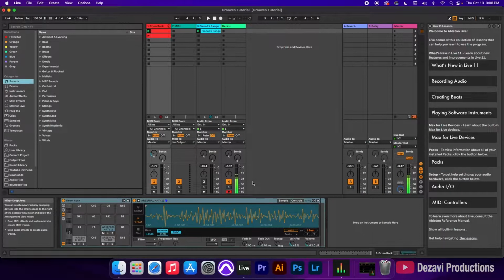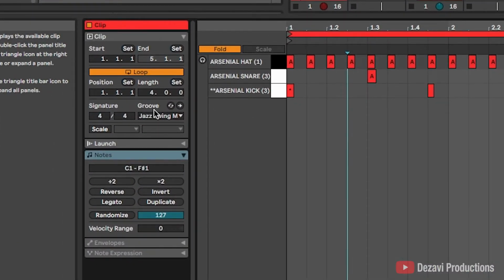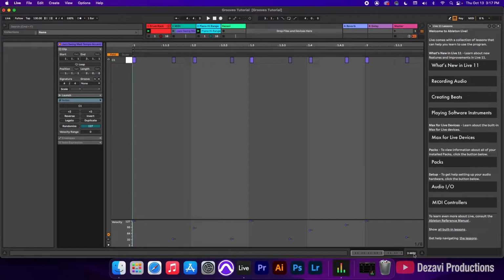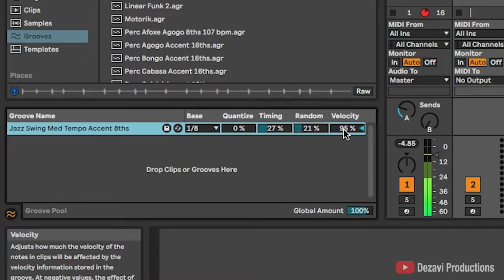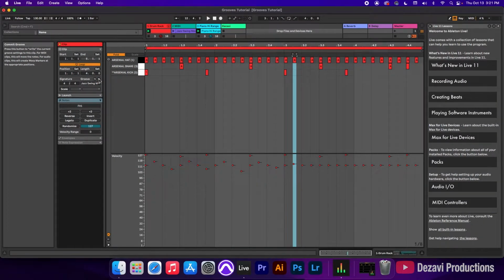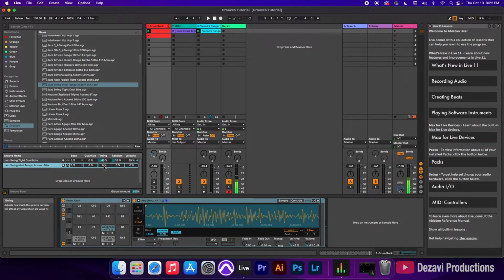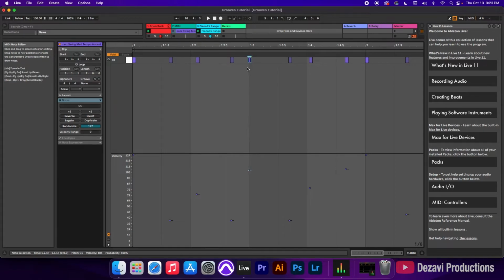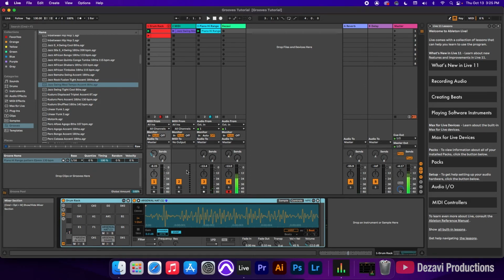What are Grooves and How to Use Them | Ableton Live 11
Welcome back to Dezavi Productions. In this weeks video, we'll be taking a look at Grooves in Ableton Live. We'll go in depth at understanding what grooves are and how you can apply them to your music.

0:00 Intro
0:20 What is a Groove?
1:00 Applying a Groove to MIDI
2:53 Understanding the Parameters
4:50 Committing Grooves
5:41 Hot Swapping Grooves
6:10 Applying a Groove to Audio
7:40 Editing a Groove
8:13 Extracting a Groove
9:25 Outro